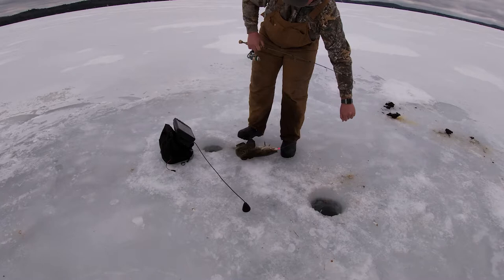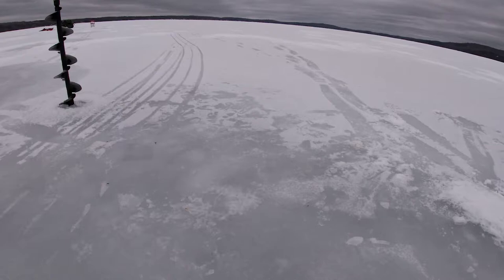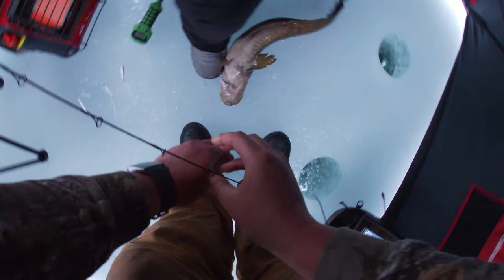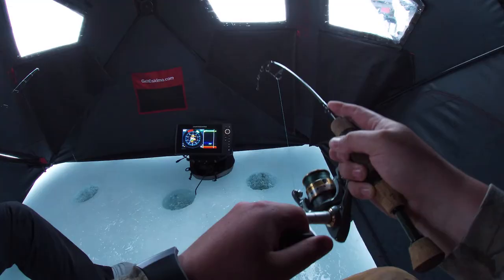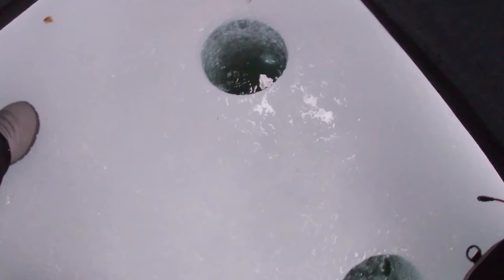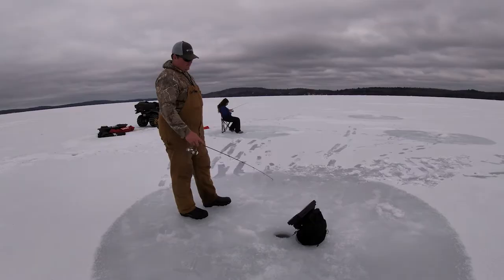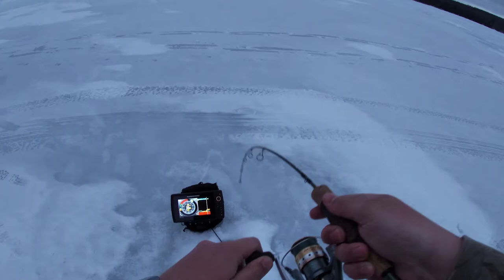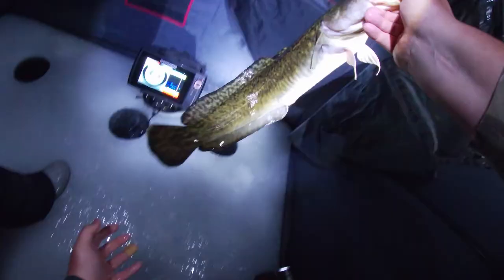Burbot love THIS lure!!! (How To Ice Fish Burbot)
Last Ice brings an awesome limited-time opportunity- the Burbot spawn. Whether you call them Burbot, Lawyer, Ling-cod, Mariah, or Eeelpout the fish is unmistakable from any other. Eel-like and camouflaged these fish start the spawn on shoals in the early spring. It can make for some of the most memorable days on the water as the temperatures are warming up, the days are getting longer and the mercury is almost certainly rising. Burbot spawn in great numbers together and if you locate one, you're bound to contact more. Large, heavy lures like the Meegs we used work the best as they call the fish in from a distance. White tube jigs with heavy jigs inside and a stinger were a close second. ALWAYS remember to exercise conservation when fishing for Burbot. These fish are unregulated where I fish, and as a result have no harvest limit. As these fish are spawning and are highly vulnerable, it's recommended to treat them as any other fish and keep one or two for the table, regardless of how many you catch. Today we caught 14 Burbot, and took home three, one of which took the hook deep.